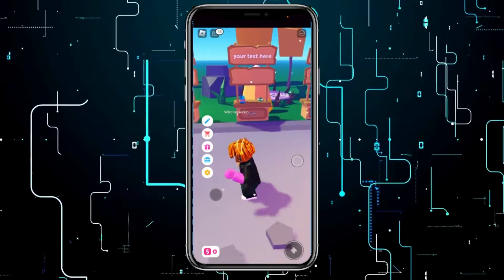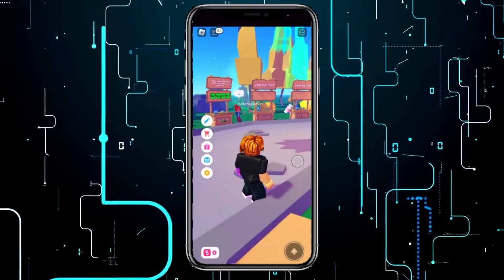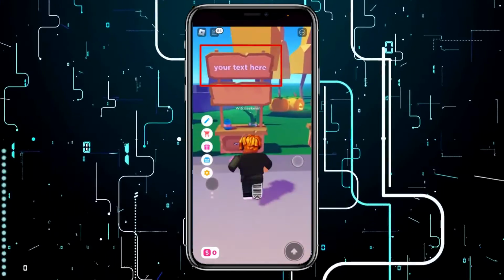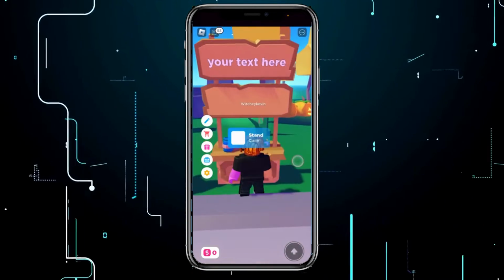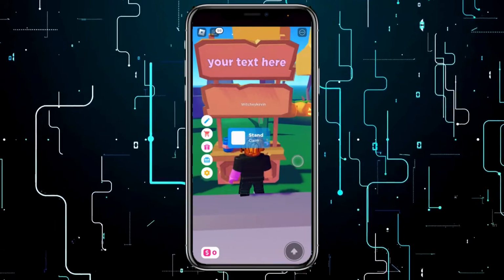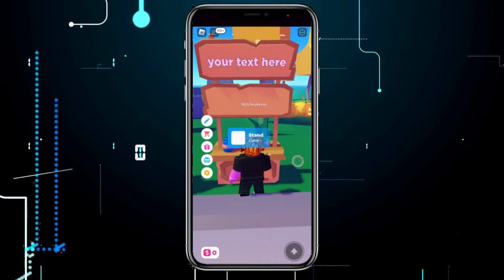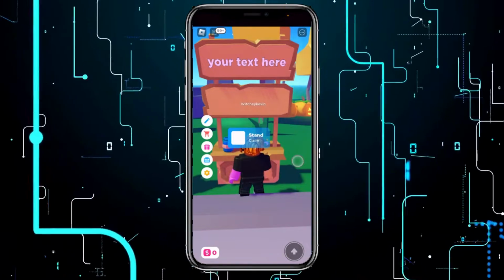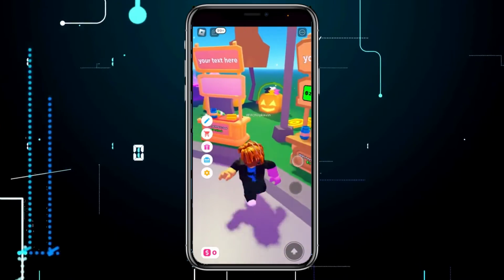How to Make a Stand in Pls Donate Mobile on Roblox [easy]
Join us in this video to discover the secrets of building and customizing your stand. We've got all the tips and tricks you need to get started.

This video description provides an engaging introduction and encourages viewers to watch your tutorial for insights into creating a stand in the "Pls Donate" mobile game on Roblox.